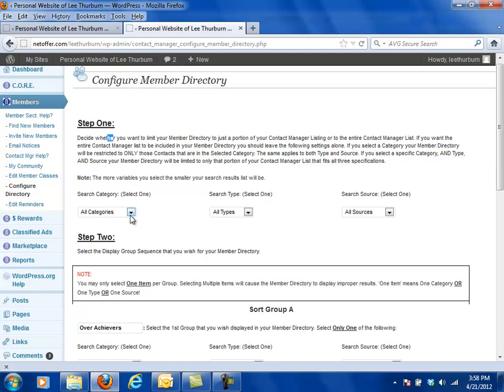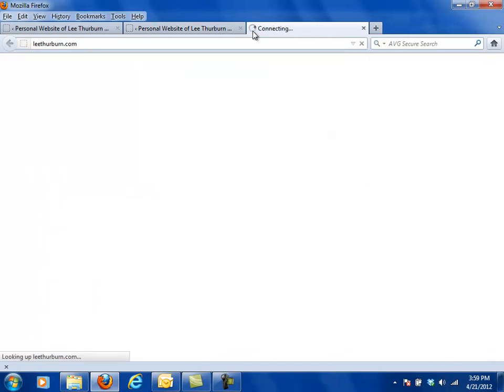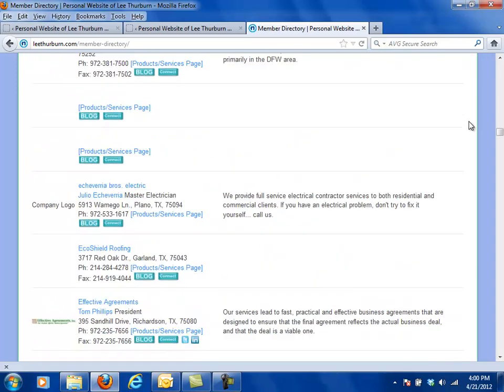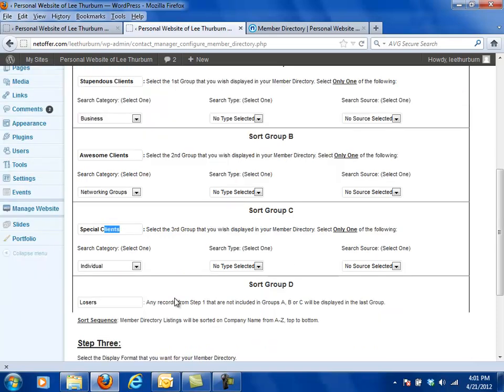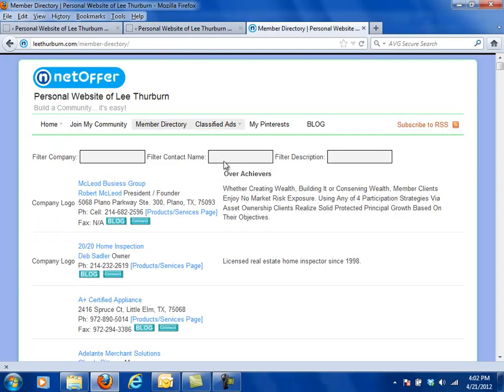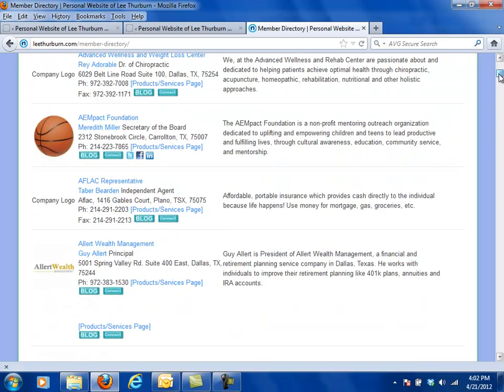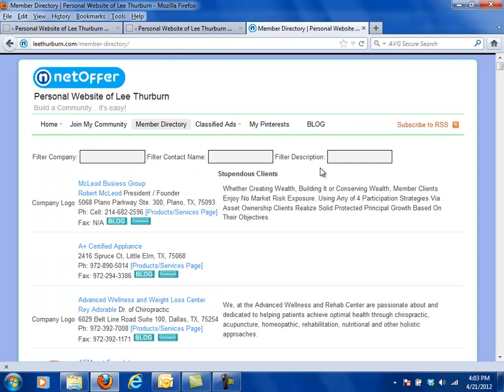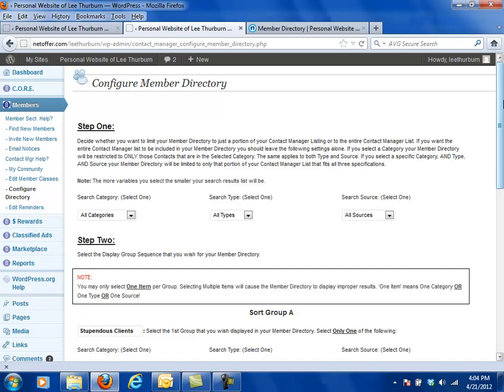How to Configure Member Directory Settings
Once you have a community you may want to have a directory on your website. If so, this video will give you an overview of how to configure your directory to display the people you want when you want.